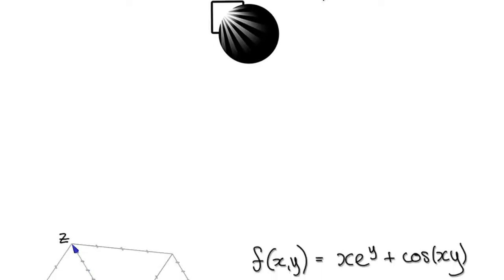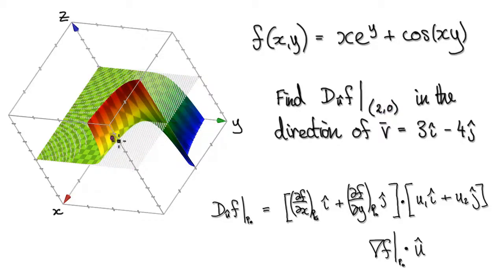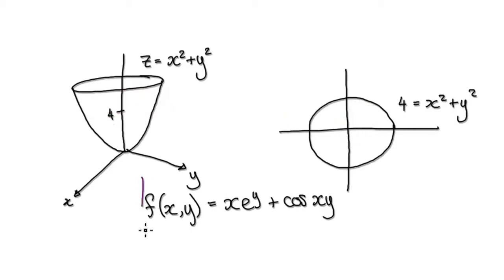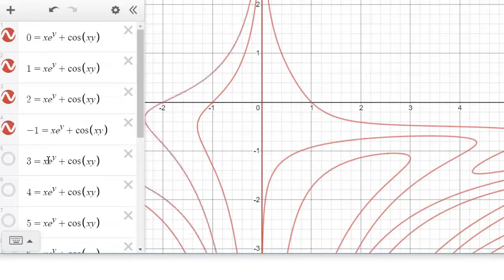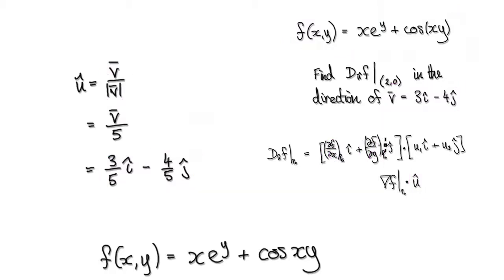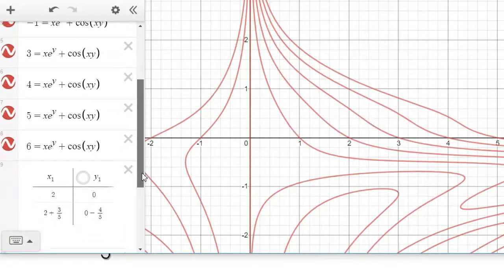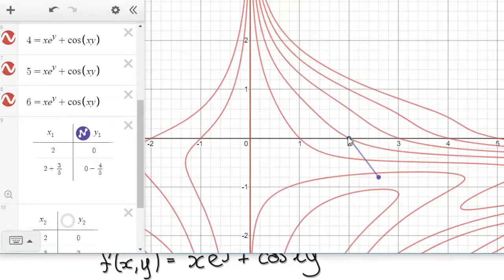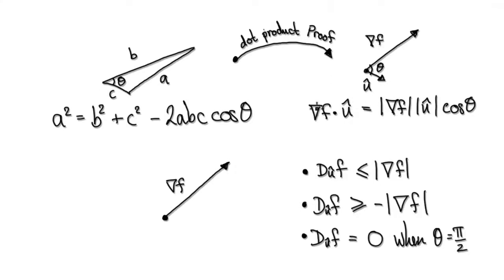Video3147 - Directional Derivative, Gradient Vector and Unit Vector - Example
Video showing the relationship between Directional Derivative, Gradient Vector and Unit Vector.